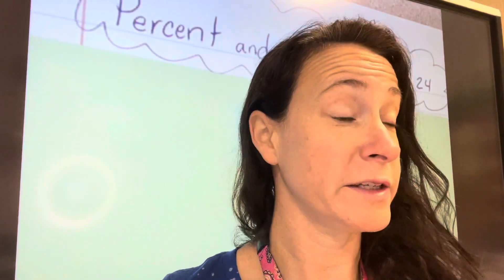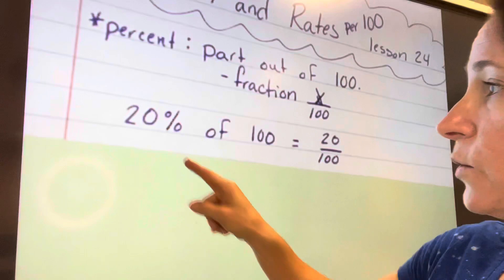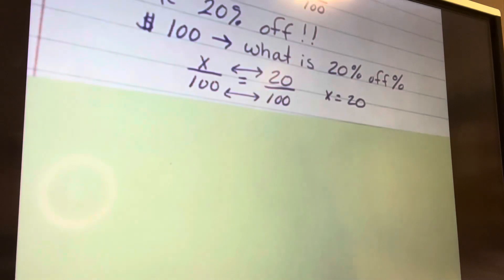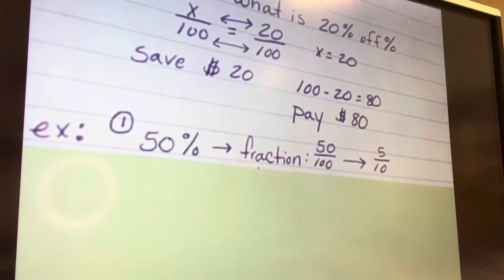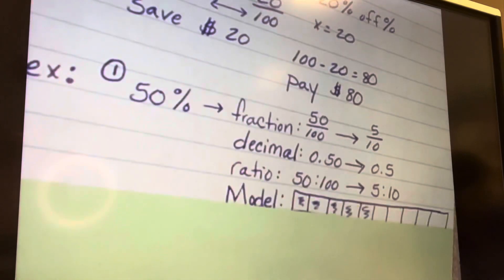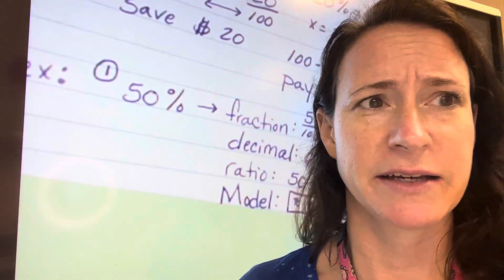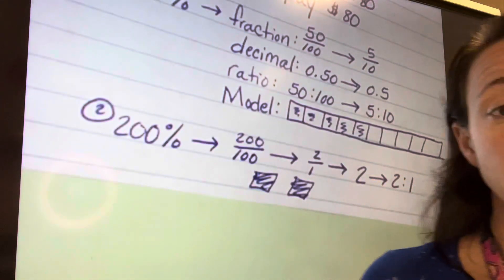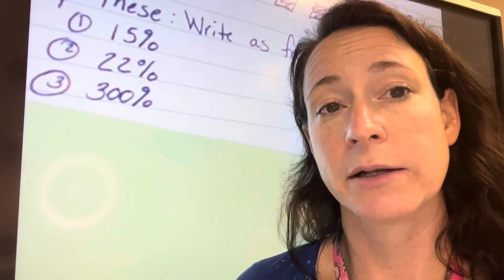Module 1 lesson 24